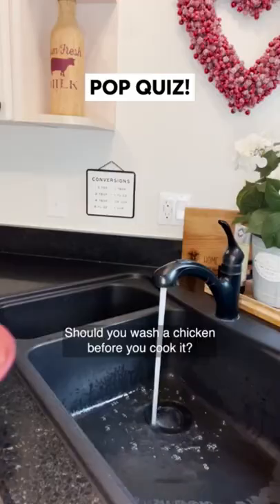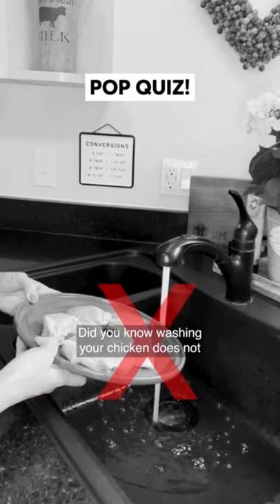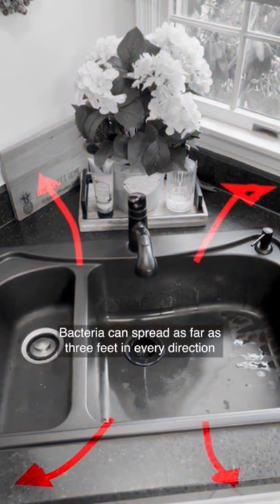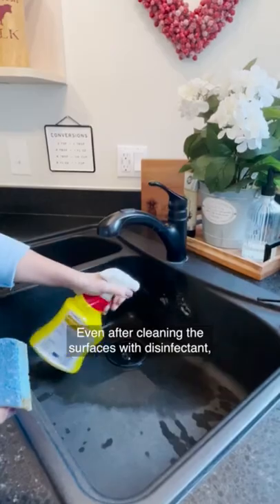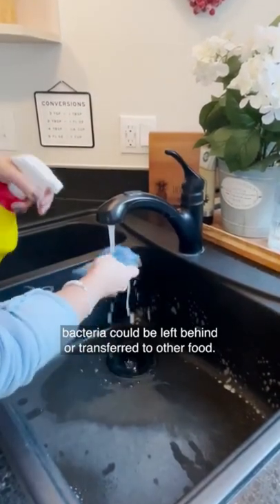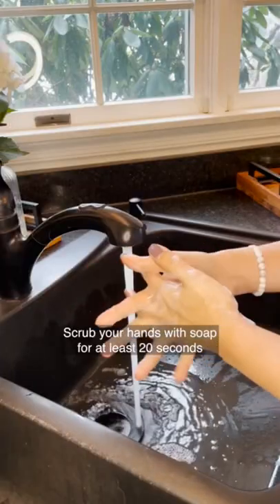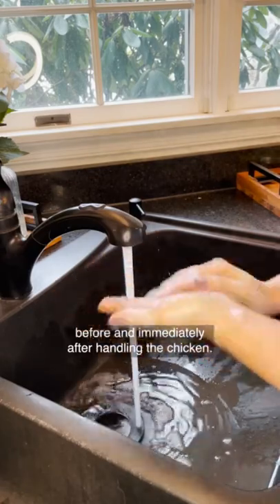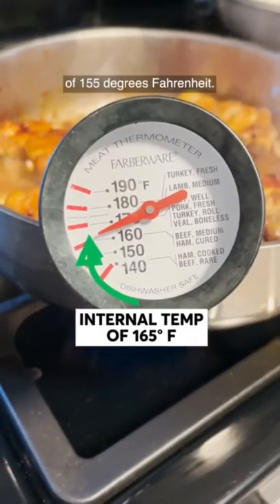Should You Wash Your Chicken?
Washing chicken is a common practice—but it comes with dangerous health risks 🐓.